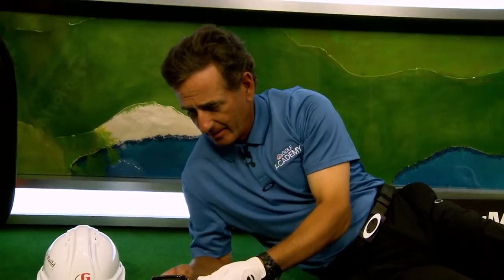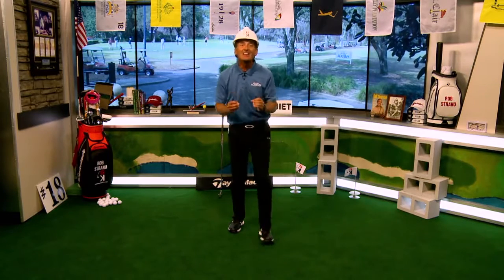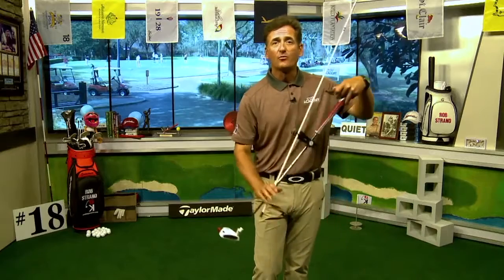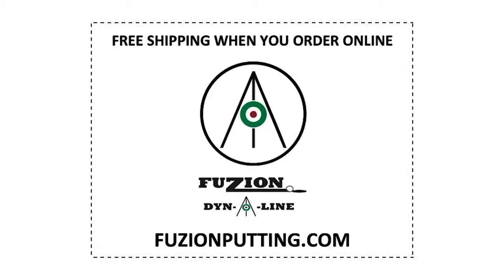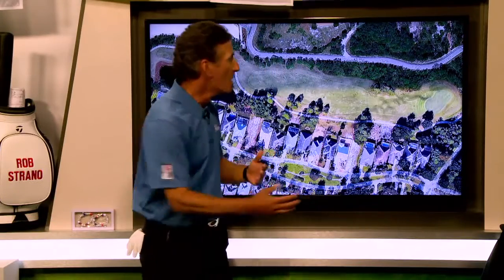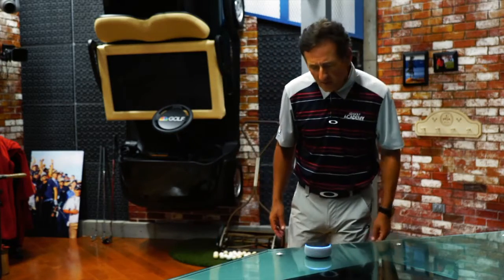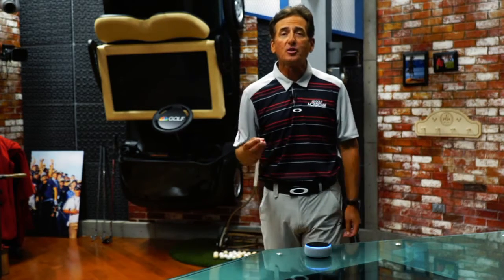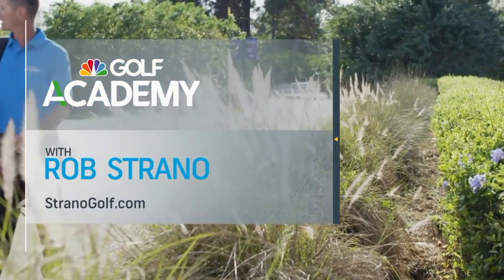The Golf Kingdom Show 9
TGK show segments:
Build It - Sequencing
On Course - Fairway bunkers
Pop Culture - Are you a chicken
Stranogy
Fitness
Preshot Routine
Pop Culture - Hot Wheels Putting
Time to Rise